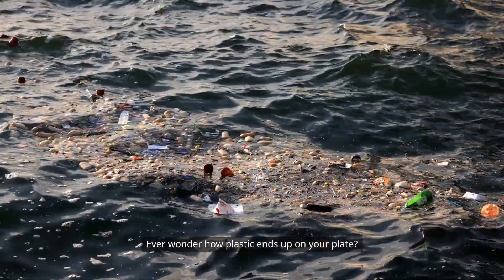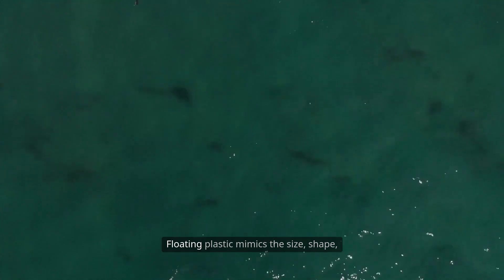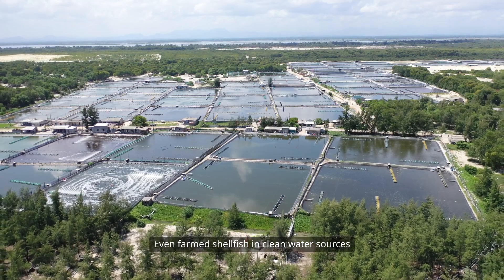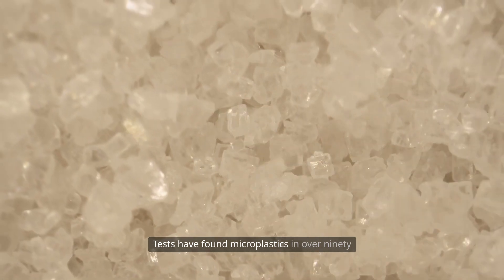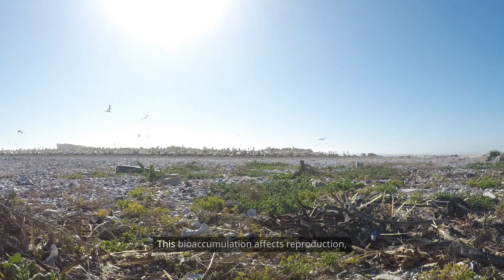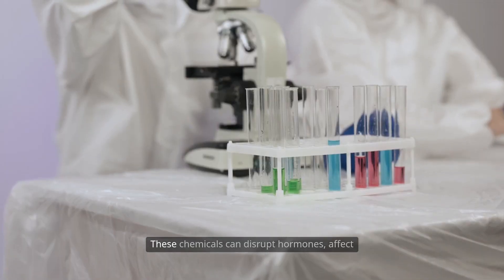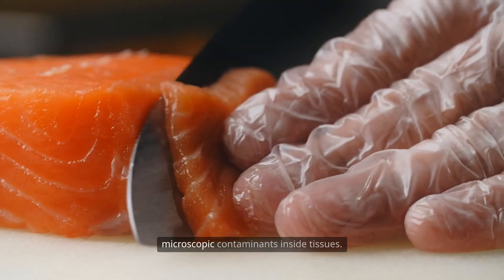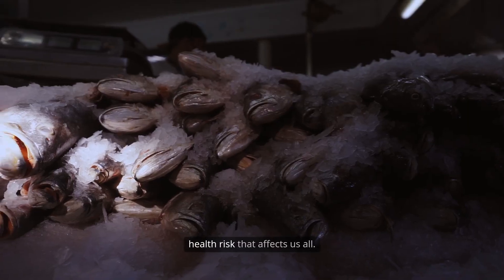From Sea to Stomach: How Plastic Enters the Food Chain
The plastic in our oceans doesn’t just harm sea creatures — it’s making its way back to our dinner plates. In this video, we reveal the disturbing journey of plastic from the sea into the human food chain. It starts with tiny plankton and filter feeders consuming microplastics suspended in the water. Small fish eat the plankton, bigger fish eat those fish, and eventually, seafood served in restaurants contains traces of plastic pollution. We’ll explore how marine animals mistake plastic for food, how toxins from plastics accumulate in their bodies, and why certain species carry higher risks for human consumption. You’ll learn about studies finding microplastics in shellfish, table salt, and even bottled water — proving this isn’t just an ocean problem, it’s a human health crisis. We’ll examine how chemicals like BPA and phthalates, released from degraded plastics, can disrupt hormones and cause long-term health effects. Beyond seafood, we’ll uncover surprising ways ocean plastics contaminate agriculture and drinking water systems. By the end, you’ll understand that every piece of plastic pollution is part of a chain reaction — and that reducing plastic waste is as much about protecting ourselves as it is about saving marine life.